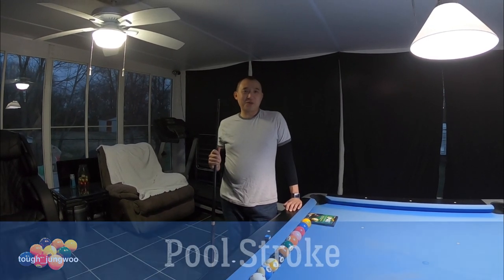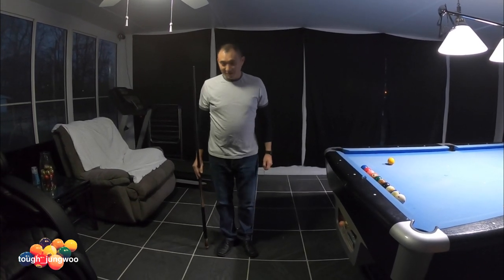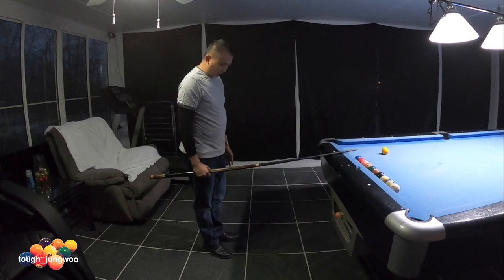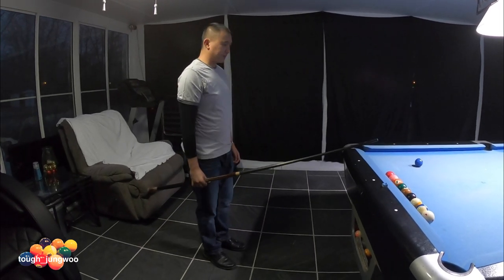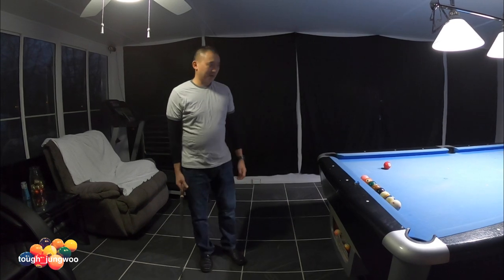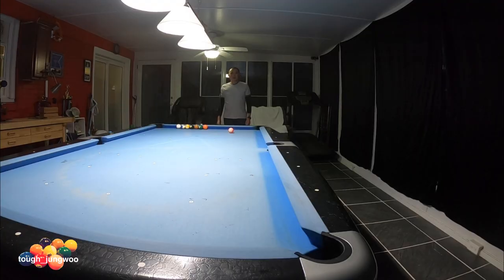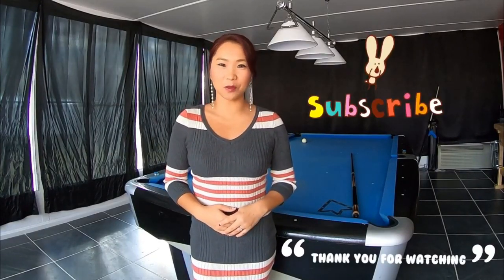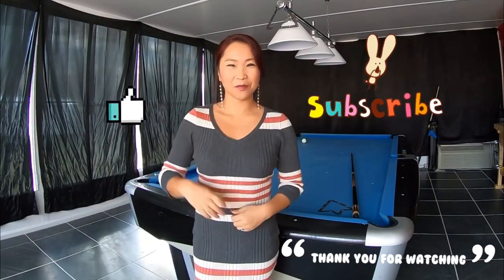Learn To Get a Pool Stroke with Revo, Pool Lesson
IPAT
Develope a pool stroke